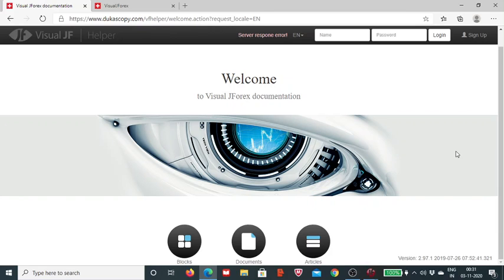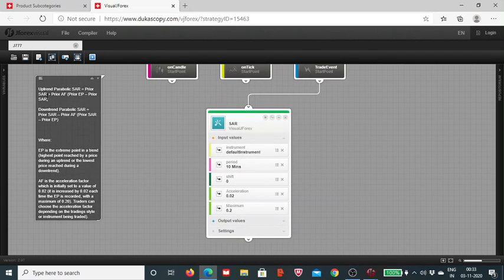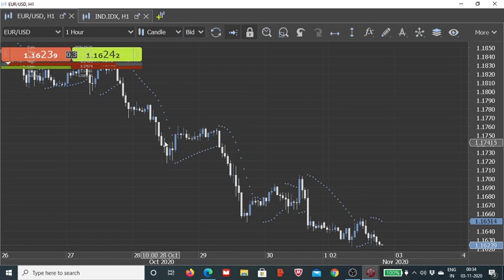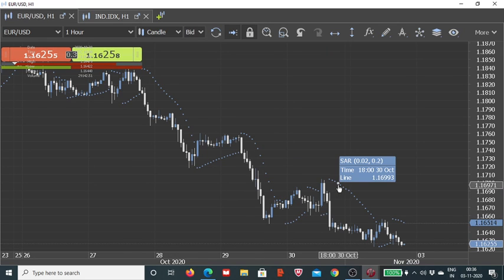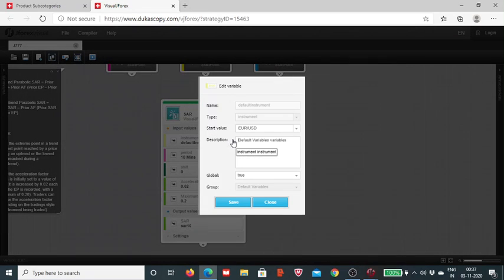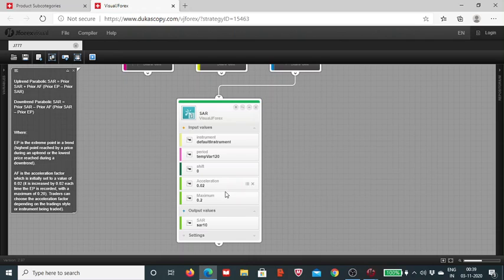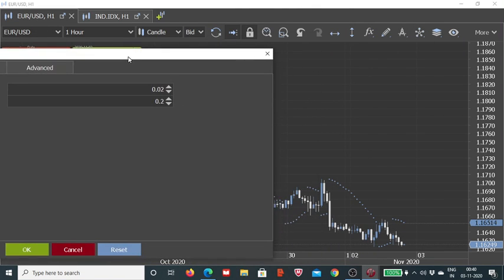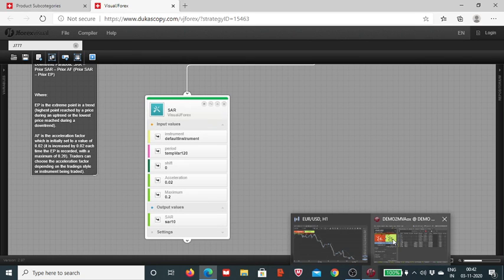Visual JForex: Parabolic SAR